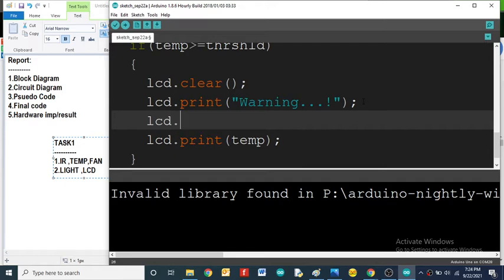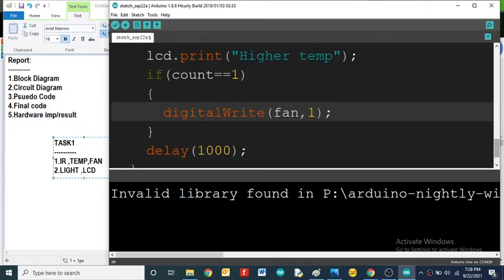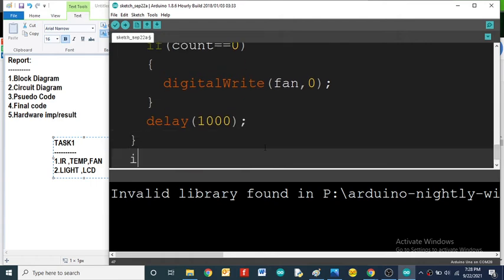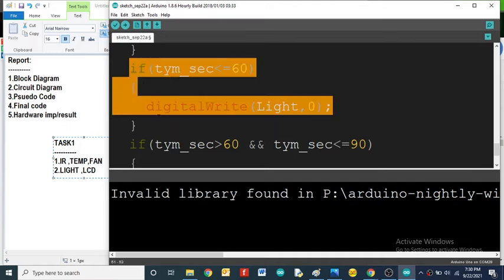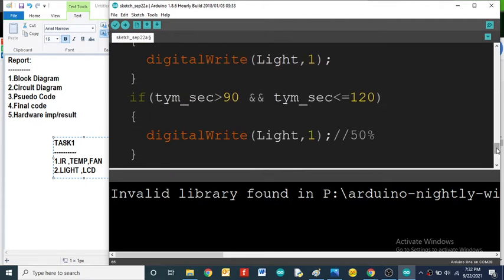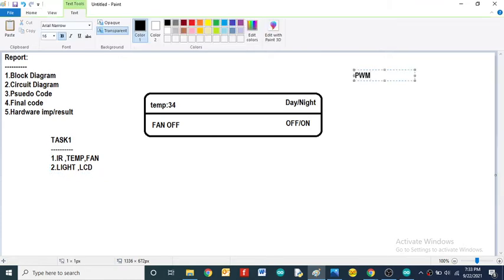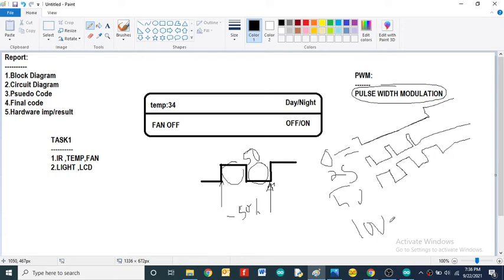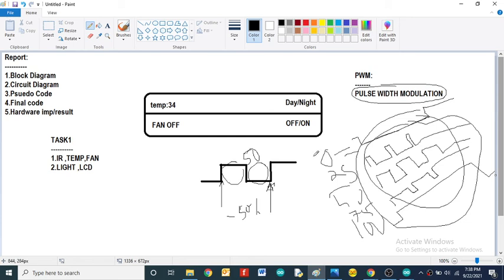Timer, IR, Temperature, PWM and LCD with Arduino